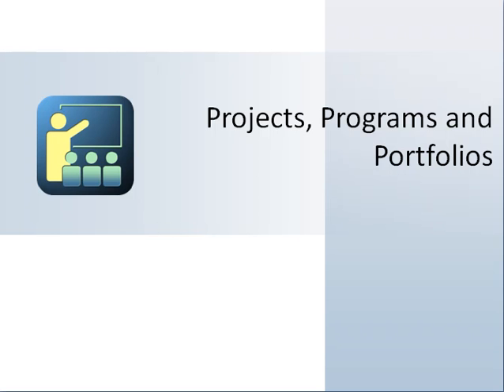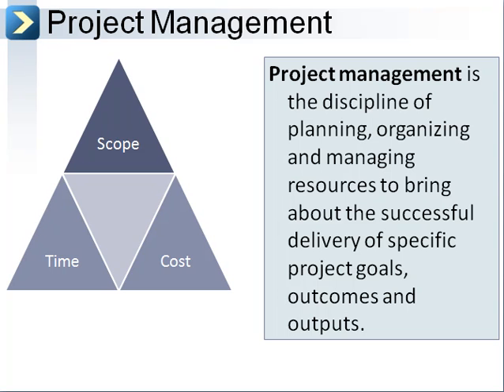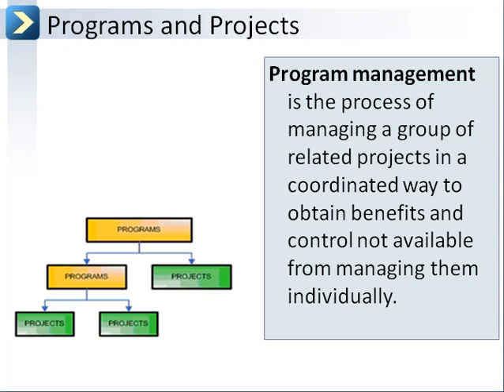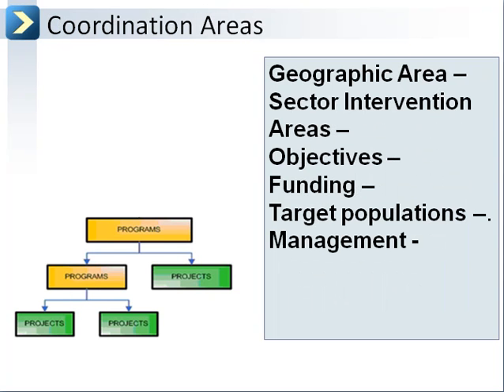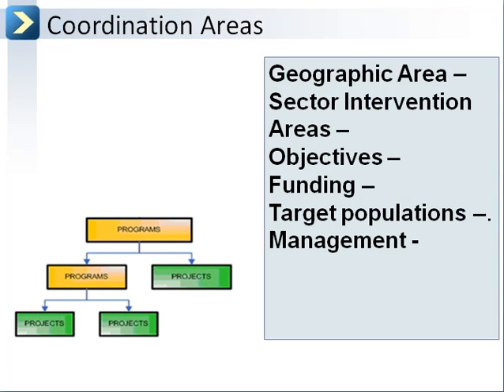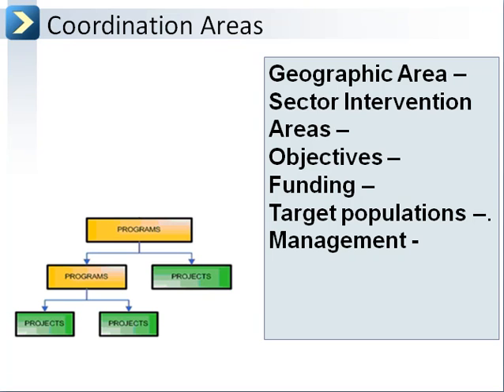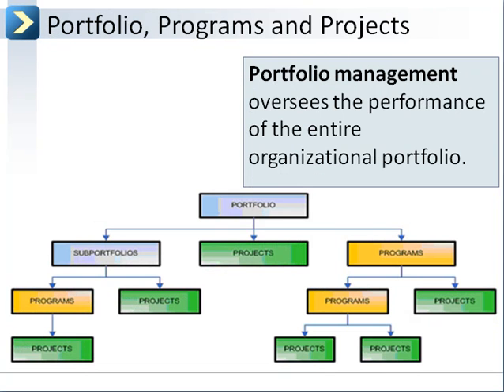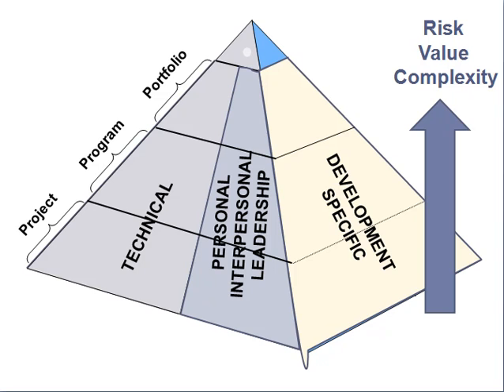1b. Projects, Programs and Portfolios